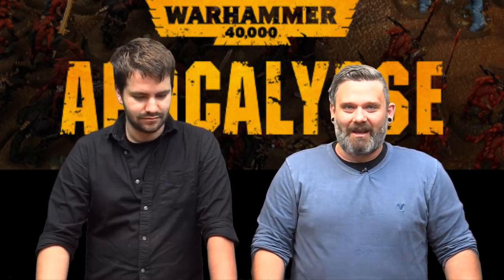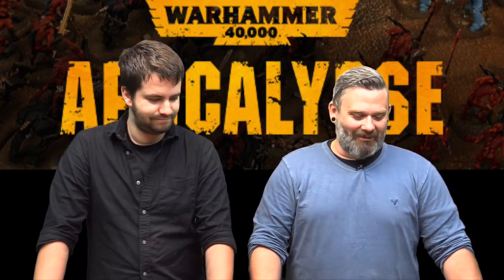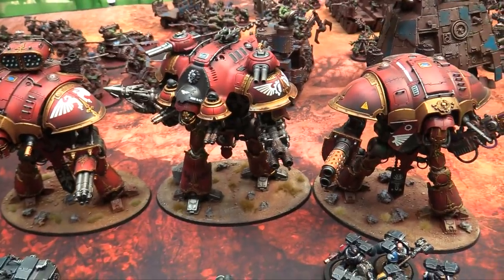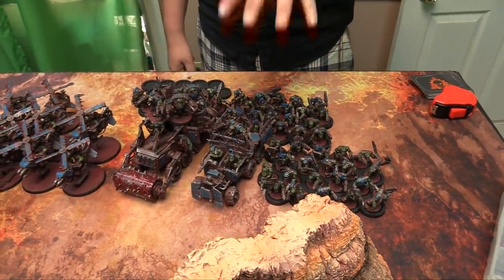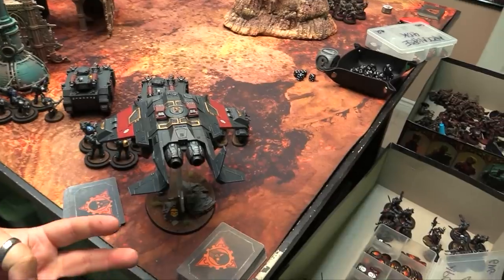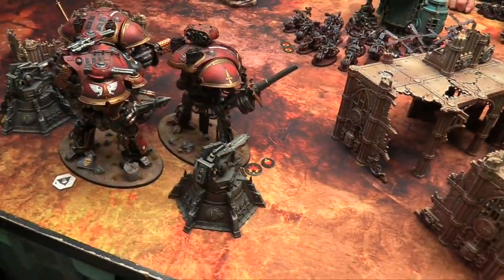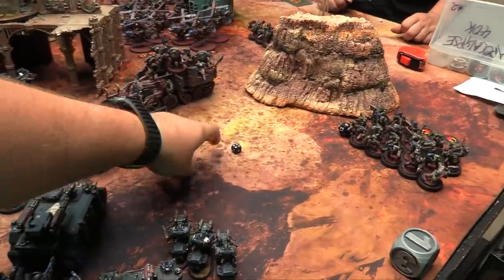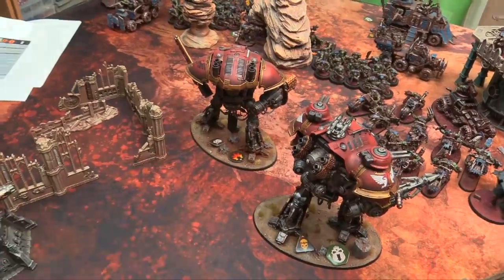Let's Play! Warhammer 40000: Apocalypse (2019)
It's time for another Let's Play! Today we check out Games Workshop's new Mass-Combat Game System: Apocalypse. Jump to 1:49:25 for our thoughts on the game.